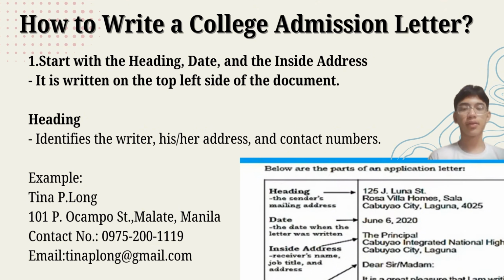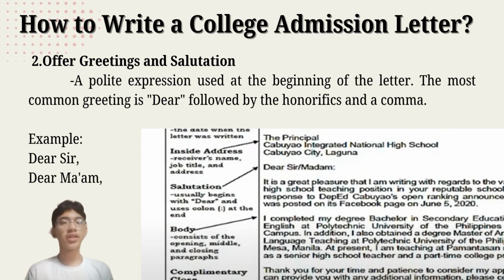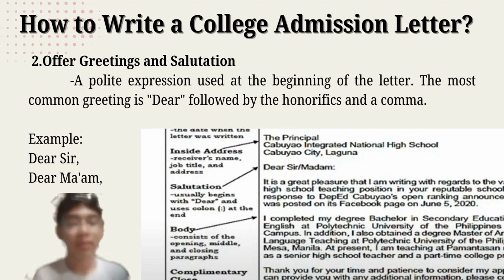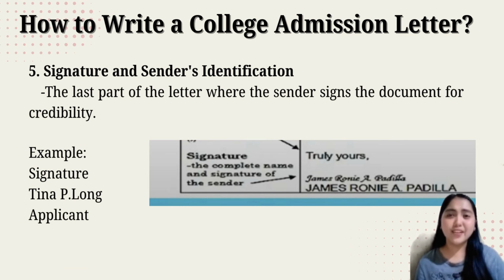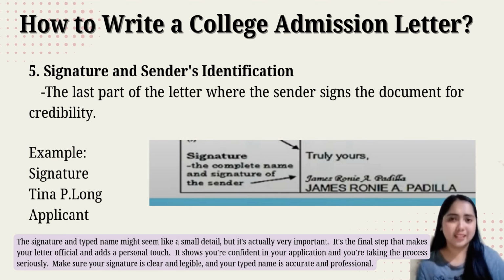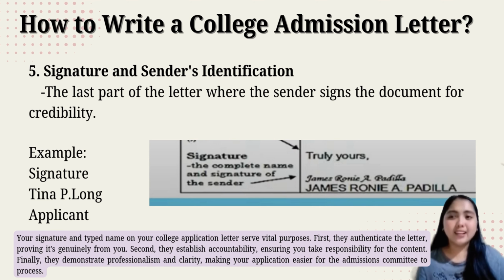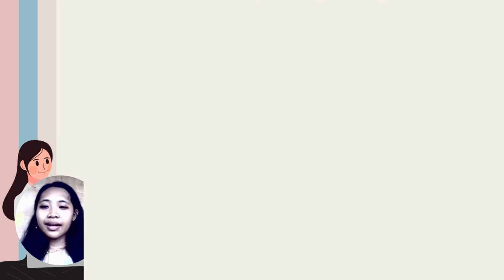How to Write a Resume and College Admission Application | Professional Correspondence Tips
Content Standard:
The learner identifies the unique features of and requirements in composing professional correspondence:
a. Resume
b. Application for College Admission

Learning Competency:

EN11/12RWS-IVac-10

EN11/12RWS-IVac-10.1

EN11/12RWS-IVac-10.2

Performance Standard:
The learner writes a 1000-word critique of a selected text based on its claims, context, and properties as a written material.

In this lesson, students will explore the essential components of professional correspondence, focusing on crafting a well-structured resume and a compelling application for college admission.

As part of their performance task in the Reading and Writing subject, students participated in the production of a video lesson. This video forms an integral part of their learning and assessment. All participating students were given proper orientation, and parental consent was secured. Both students and parents agreed to the students' involvement in the video lecture produced by the owner of this account.